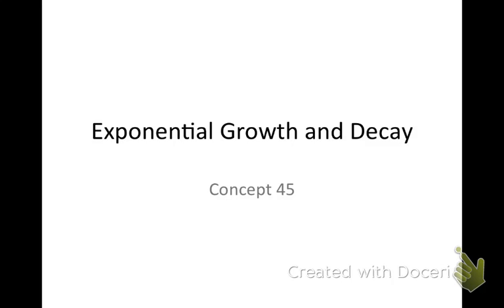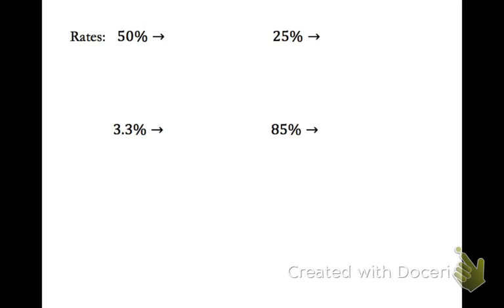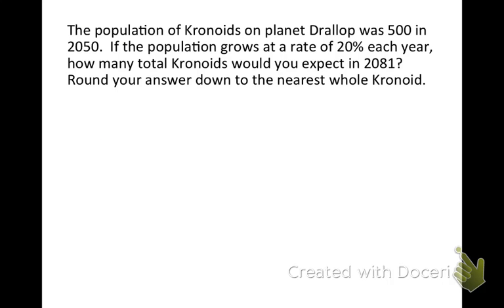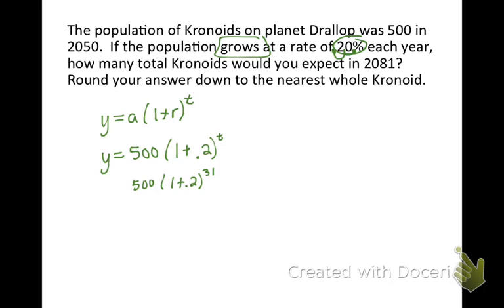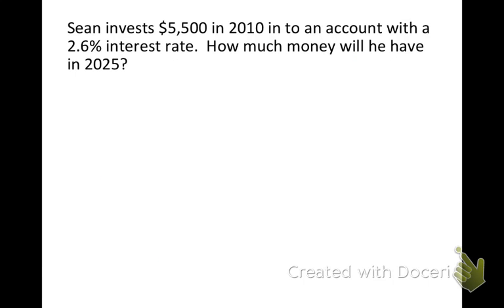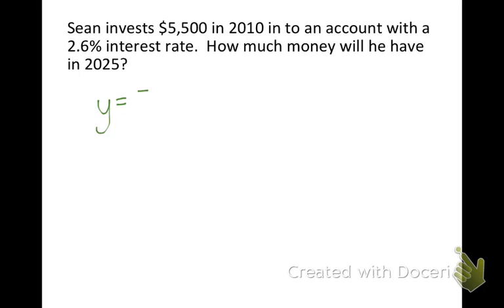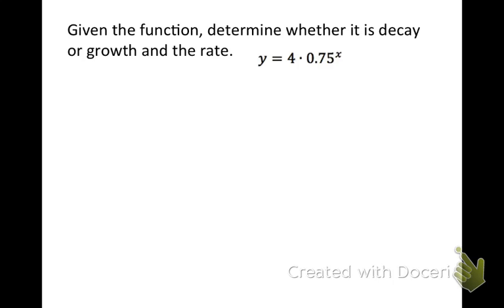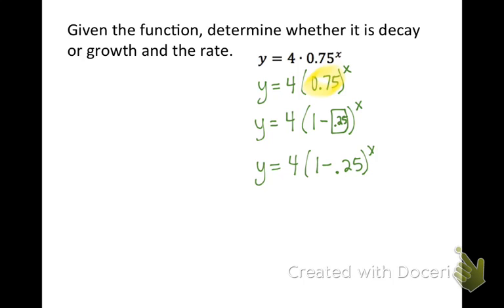Concept 37 Growth and Decay